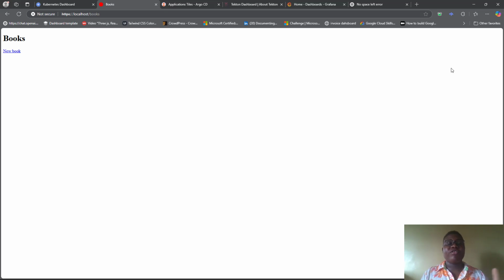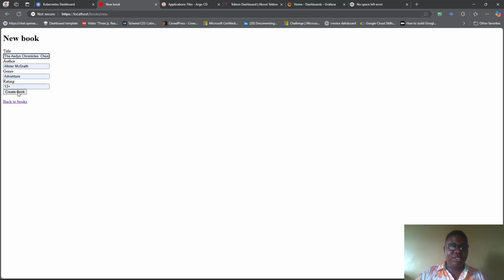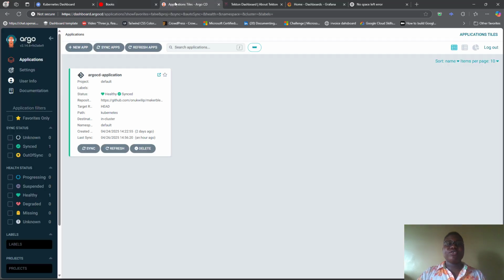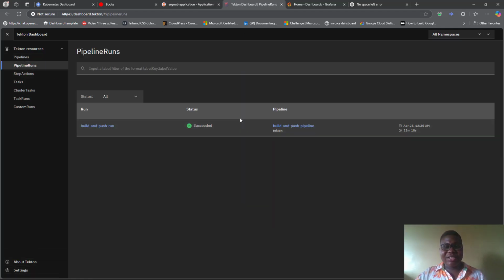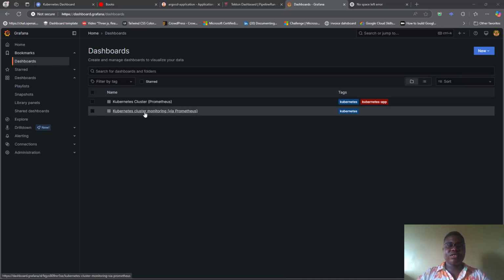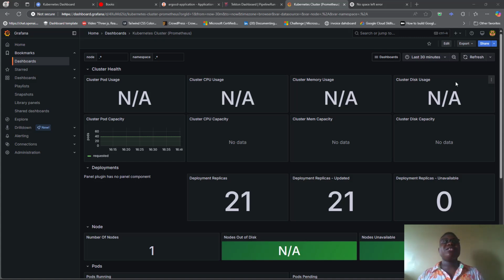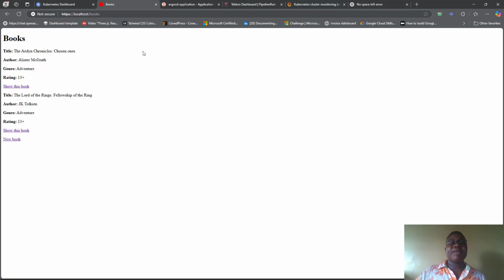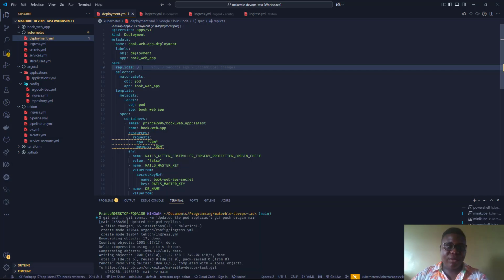Kubernetes with GitOps and Monitoring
How I deployed a Ruby container + Postgres database on a Kubernetes Cluster. Set up GitOps to auto redeploy my updates on the Cluster with ArgoCD and Tekton, and monitoring with Grafana